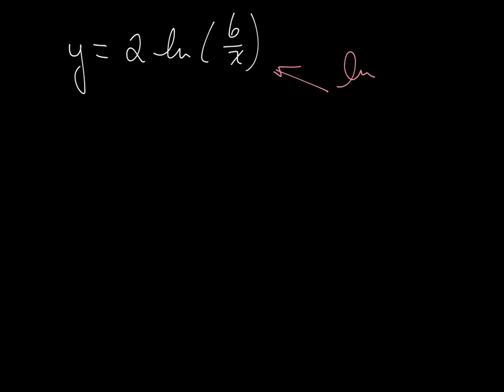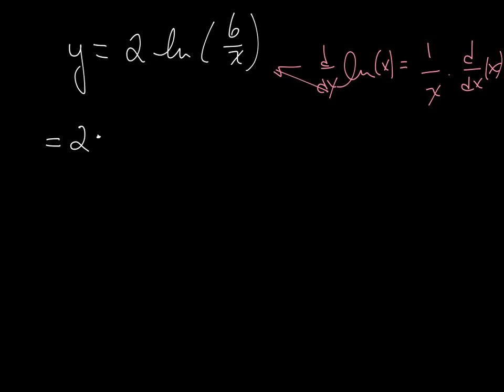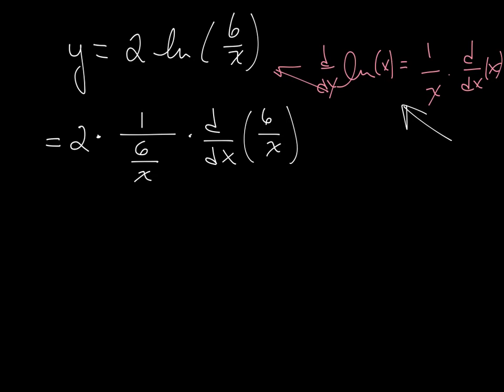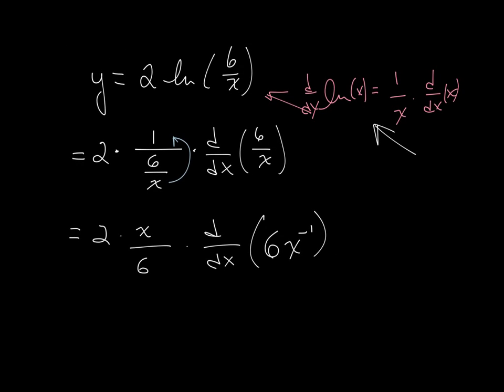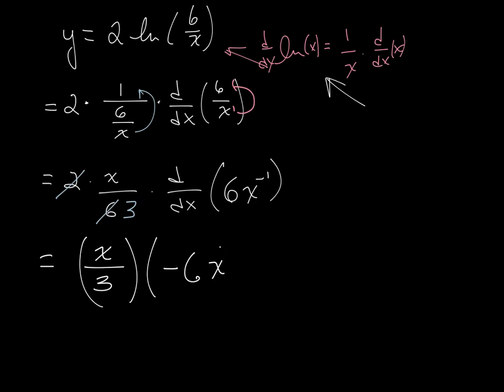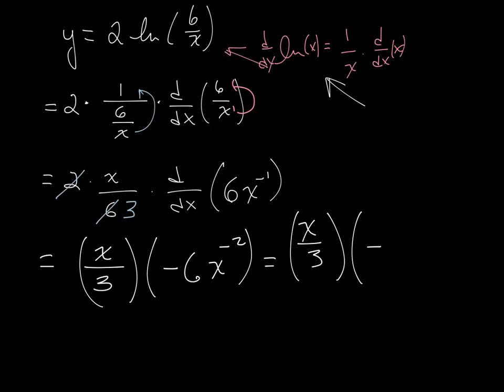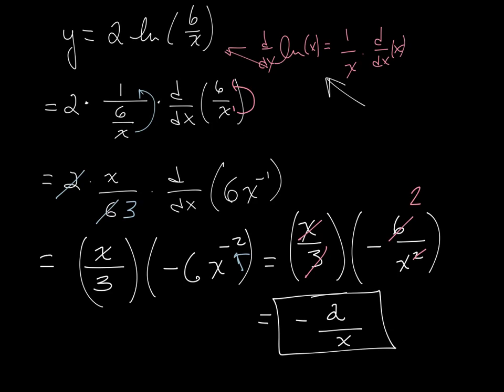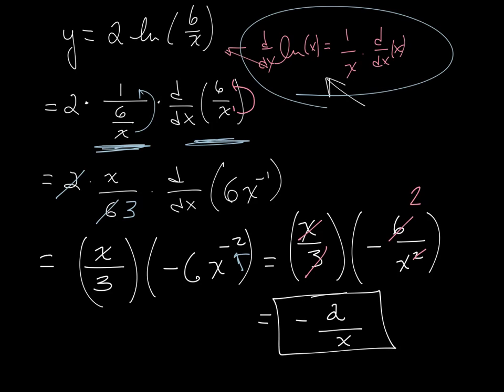MAT1214 MML 3.8 q7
Derivative of LN with chain rule